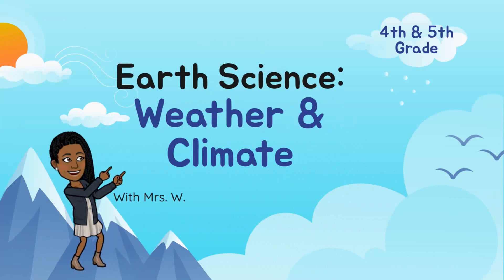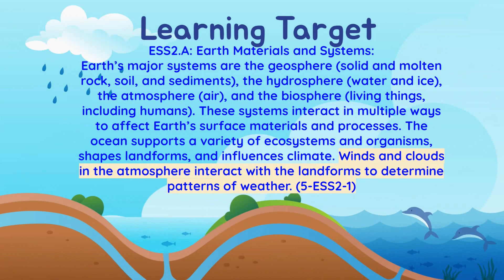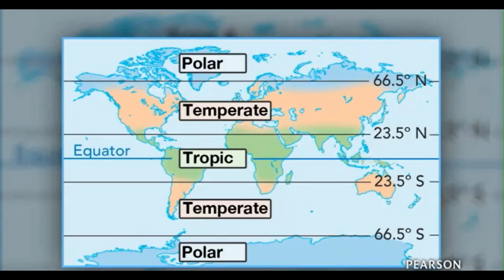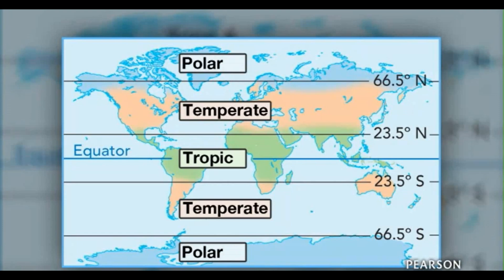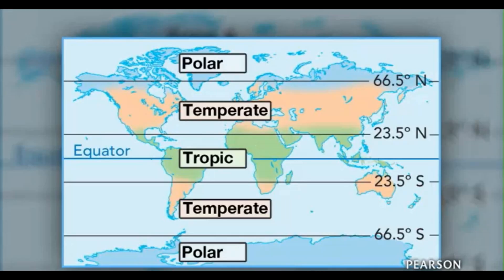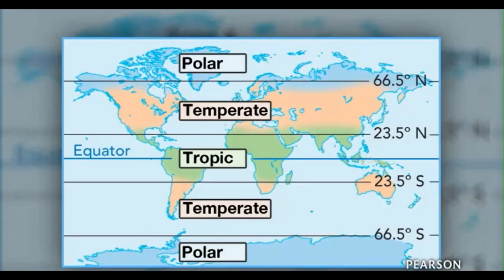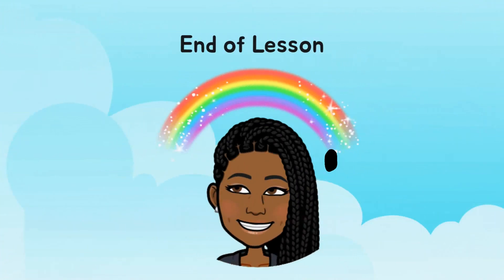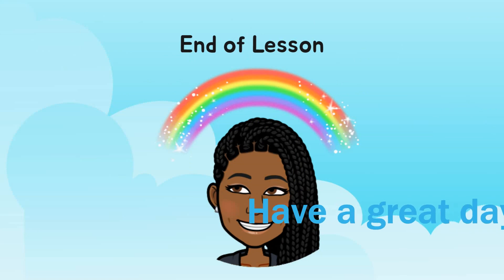4th & 5th Grade Earth Science_Difference Between Weather & Climate | Mrs. W.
In this video, we will discuss the term "climate" and "weather". Students will learn the difference between climate and weather.

Learning Target: ESS2.A: Earth Materials and Systems:
Earth’s major systems are the geosphere (solid and molten rock, soil, and sediments), the hydrosphere (water and ice), the atmosphere (air), and the biosphere (living things, including humans). These systems interact in multiple ways to affect Earth’s surface materials and processes. The ocean supports a variety of ecosystems and organisms, shapes landforms, and influences climate. Winds and clouds in the atmosphere interact with the landforms to determine patterns of weather. (5-ESS2-1)